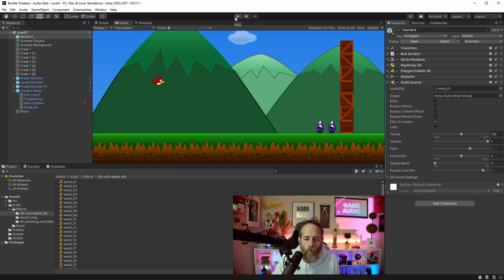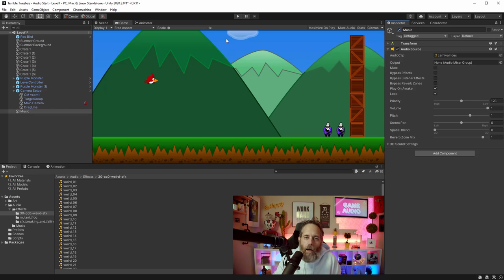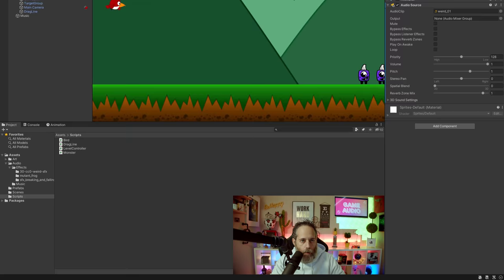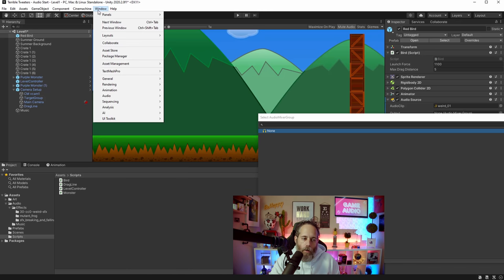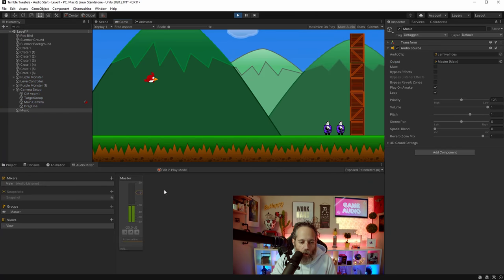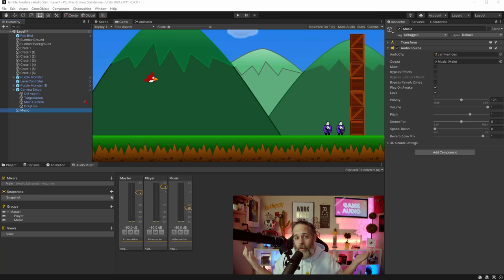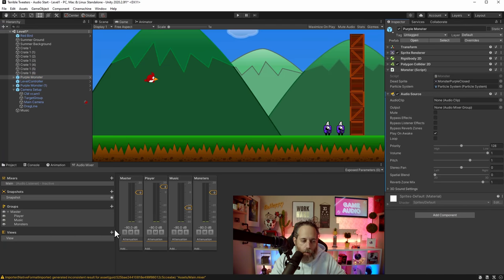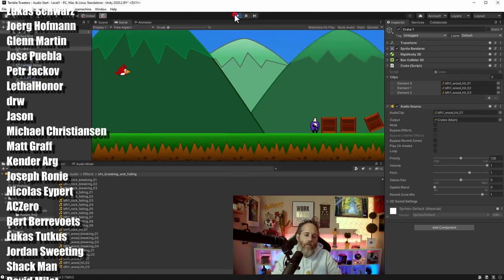What you NEED to know about game audio as a beginner in 2021! Unity3d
Believe it or not, audio actually matters!
In this video you'll learn how to add audio to your game for music, sound effects, explosions, and more.  You'll learn how to use the audio mixer built into Unity3D to adjust your levels, mute tracks, and keep tight control over your game audiosources.

0:00 - Why it matters & Begging
2:09 - Example Game Setup & Download
3:46 - Importing Free Game Music & Sound Effects
6:02 - Background Music
9:35 - Sound Effects / SFX on Bird Launch
14:21 - AudioMixer & AudioMixerGroup
18:06 - Timed Audio and Click to Play
27:00 - Randomized impact Audio on Collision